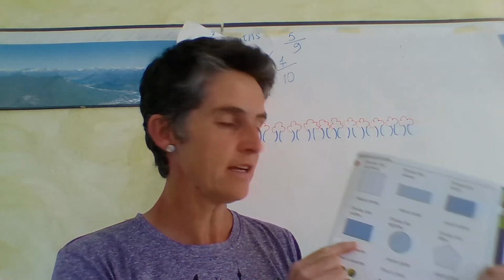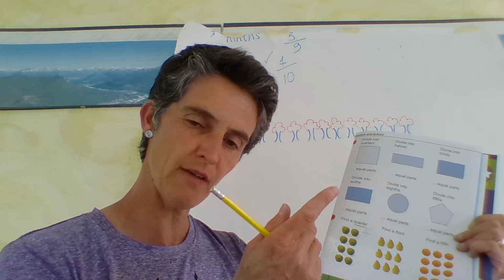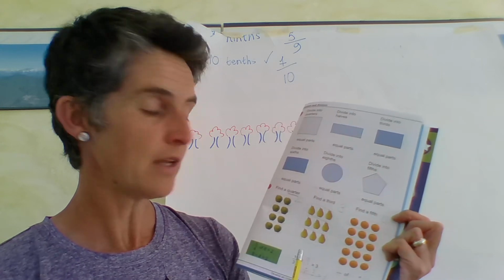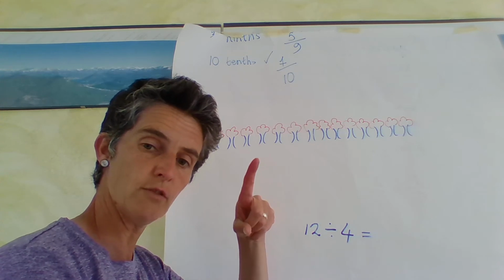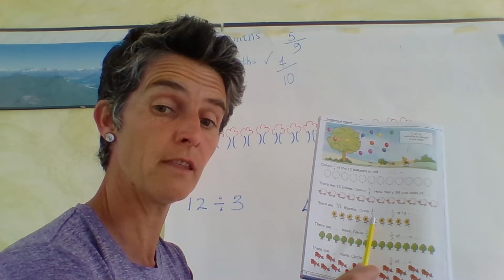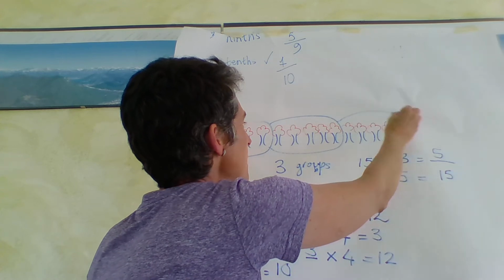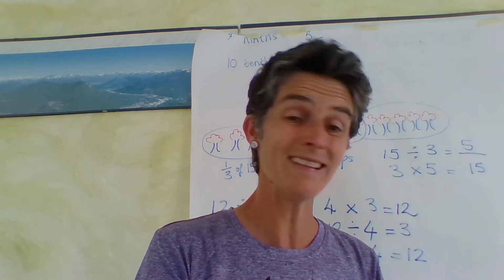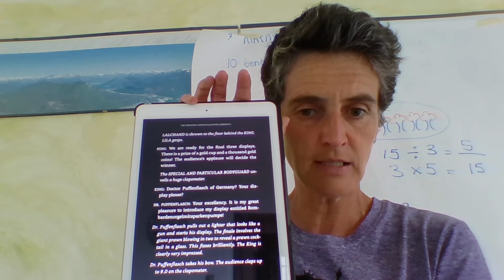Tuesday 28th April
fractions of a quantity